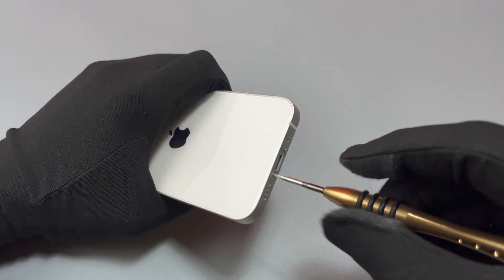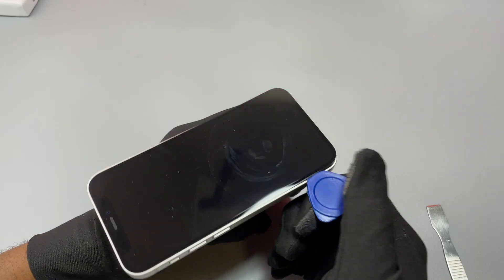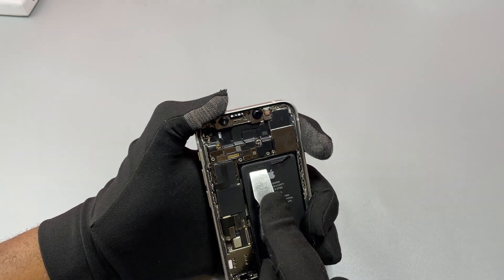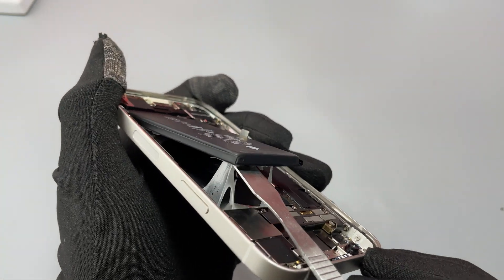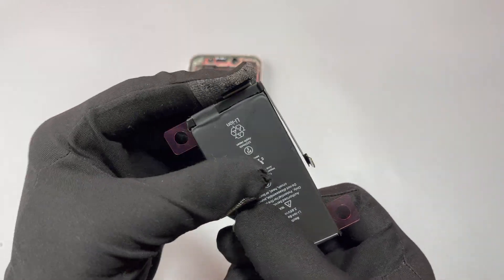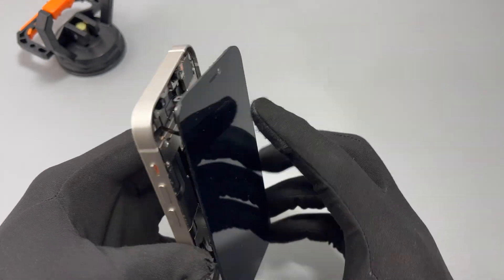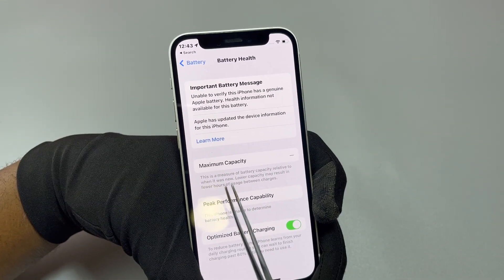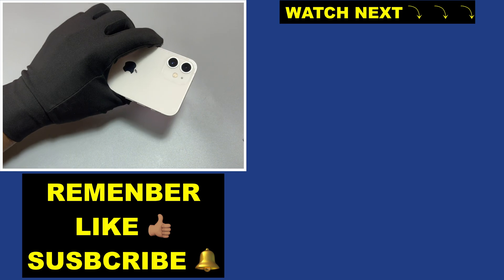iPhone 12 mini Battery Replacement Below 90% Capacity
iPhone 12 mini battery getting replaced. The old battery has 91% capacity left and the new battery has 100%. We need to remove the screen to access the bad battery and install a new battery. The 12 mini has a small battery and the capacity decesare rapidly if you use higher wattage chargers.

The battery replacement difficulty of this device is 6 out of 10. The main thing to be careful about is the screen that need to come out first to access the battery. It is critical to take your time while removing the screen because these iphones screens are medium fragile and one bad move can crack something.